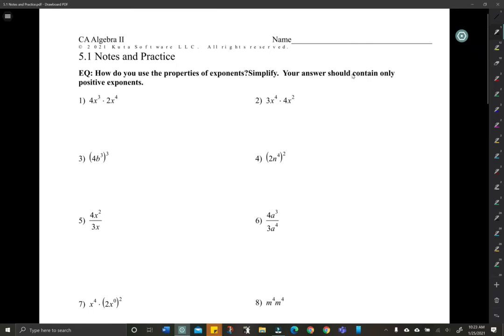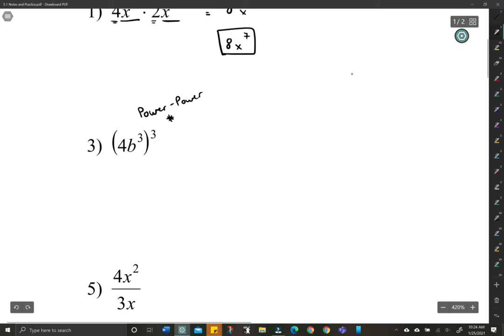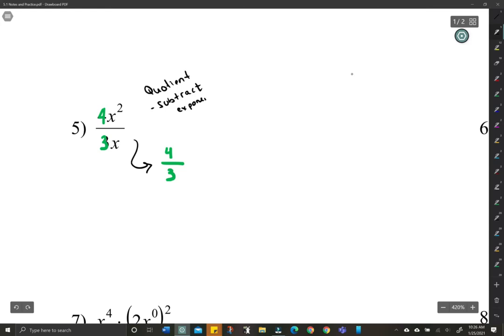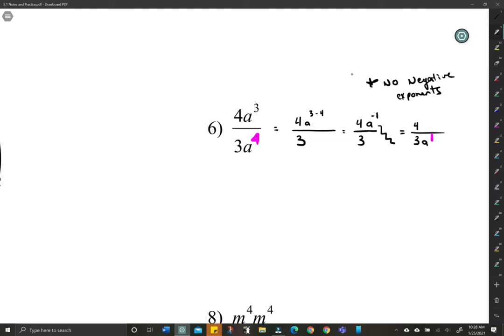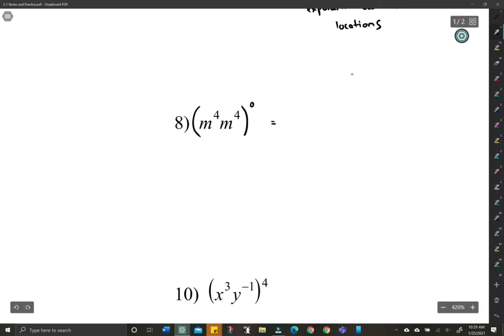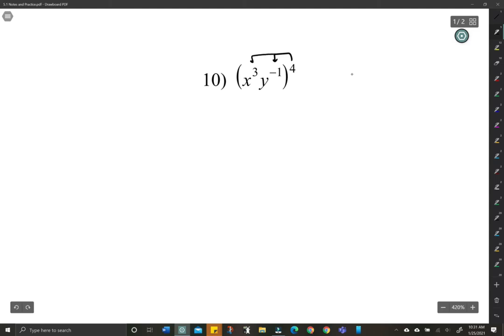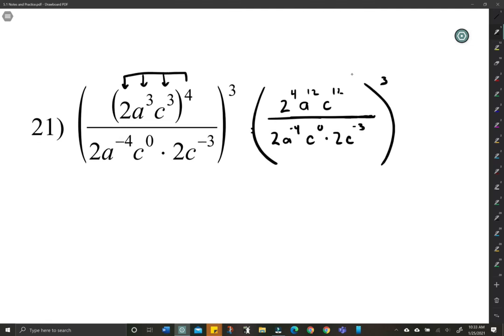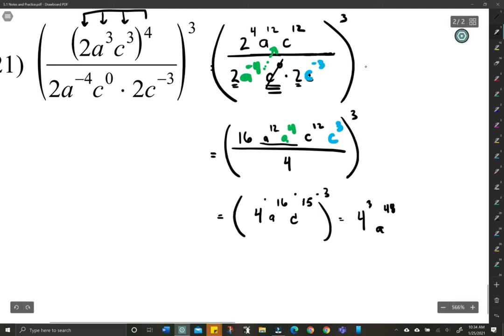5.1 Notes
5.1 Notes